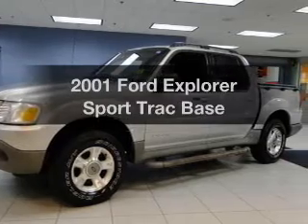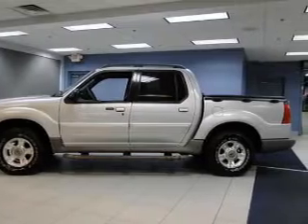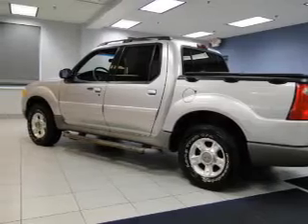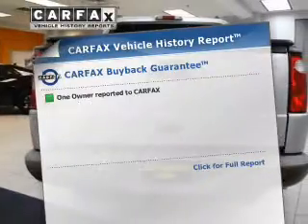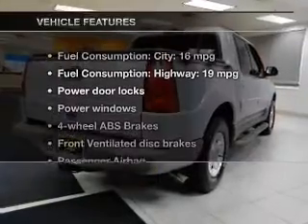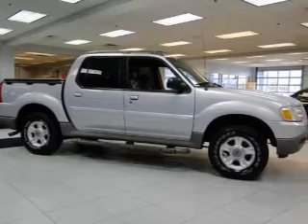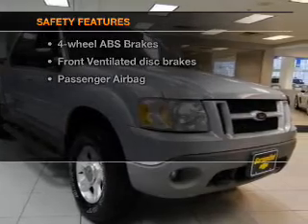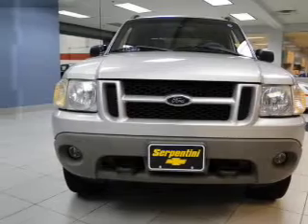2001 Ford Explorer Sport Trac - Strongsville OH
Year: 2001
Make: Ford
Model: Explorer Sport Trac
Trim: Base
Engine: 4.0 liter 6 cylinder 12 valve
Transmission: 5-Speed Automatic with Overdrive
Color: Silver Frost
Mileage: 83169
Address:
15303 Royalton Road